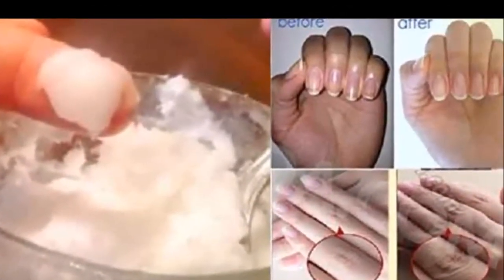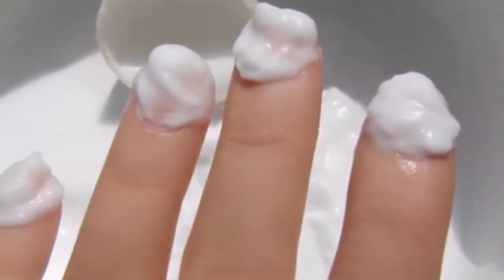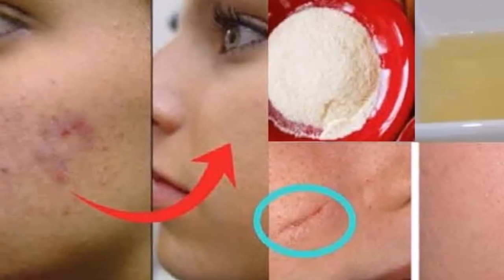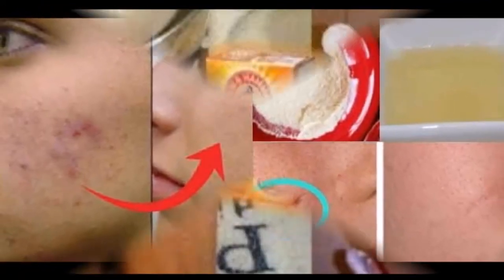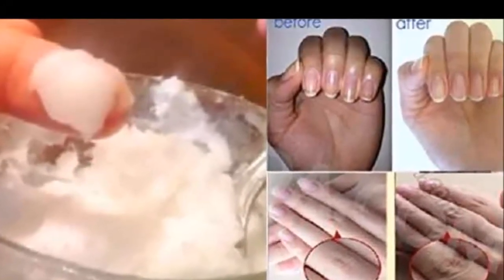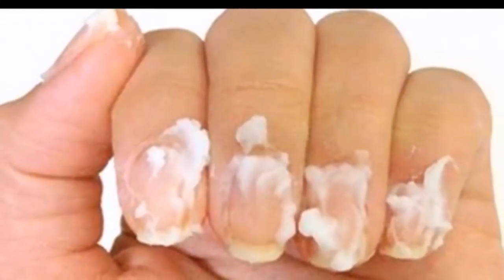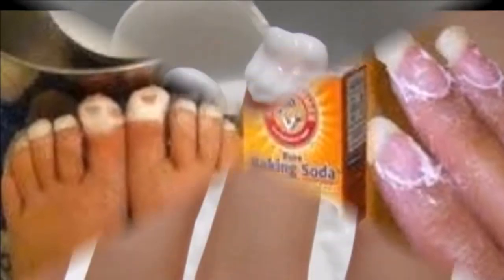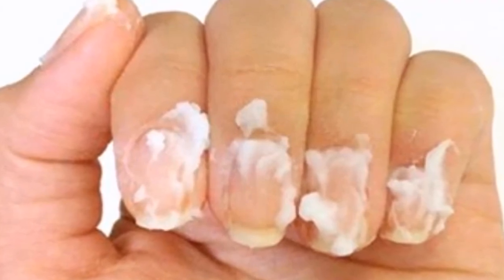Rub Some Baking Soda On Your Nails And Watch What Happens This Trick Will Change Your Life Forever